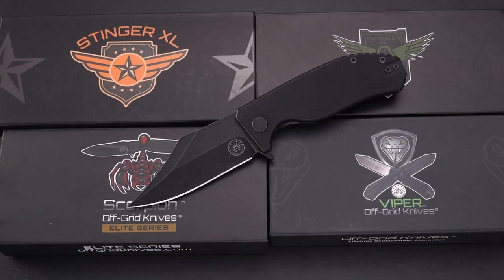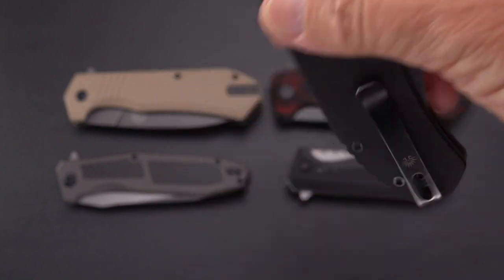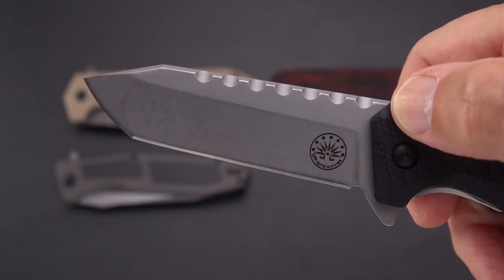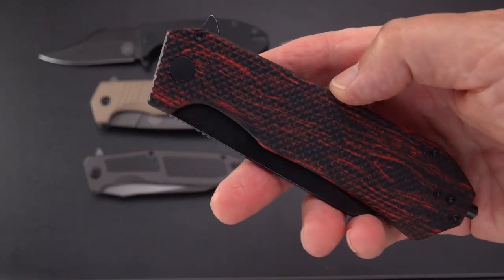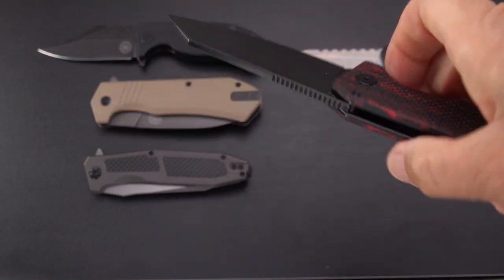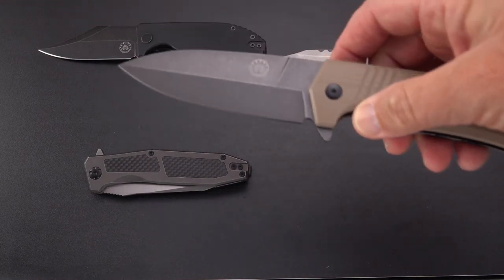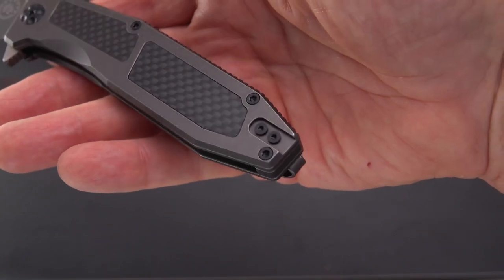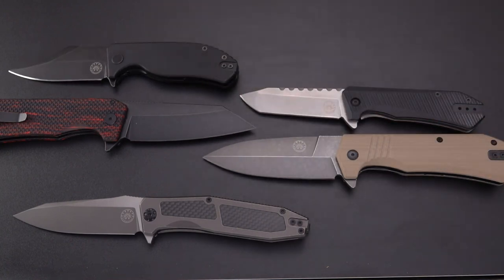Off-Grid Knives! Something for Everyone?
With these 5 Off-Grid Knives, I feel we have a good representation of various levels and sizes of their folder line-up, including some brand new releases just out! No fixies, but perhaps soon!  Let me know what you think.

Off-Grid Store on Amazon